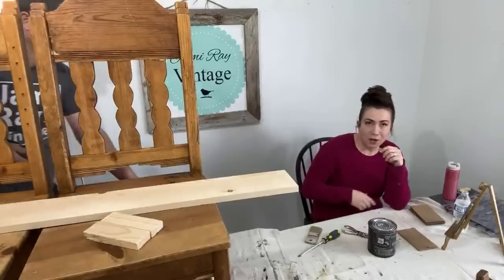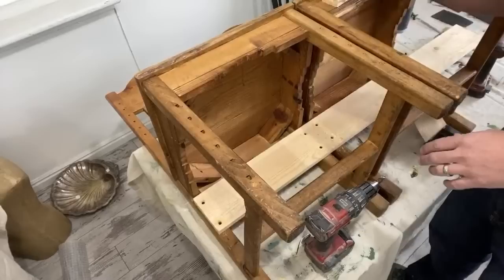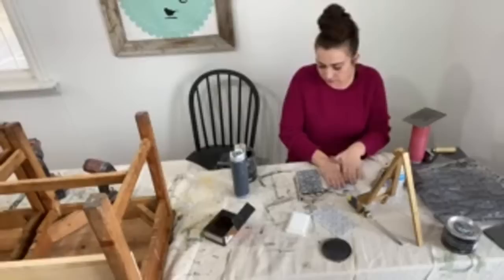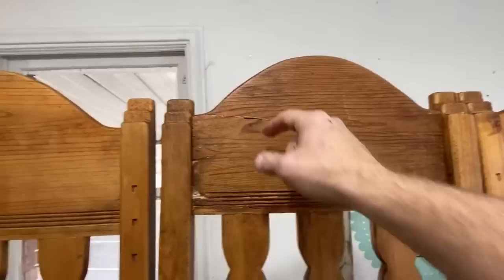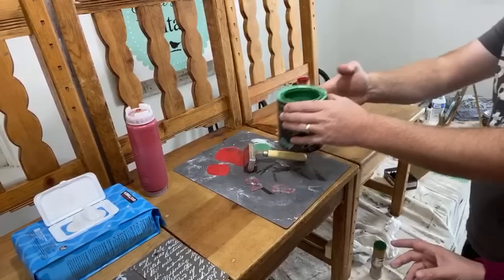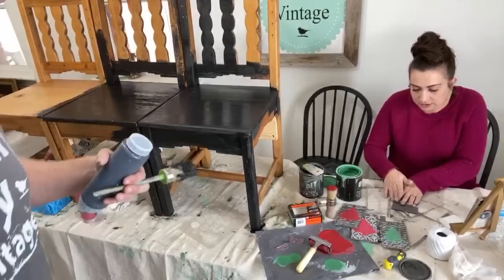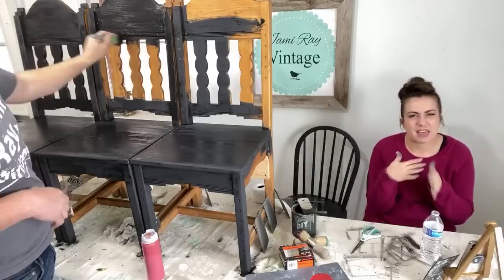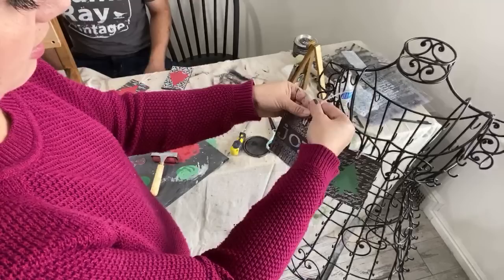Making A Bench With Old Chairs + Stamping Cardboard | WNW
Zeb builds a bench using 3 chairs and I make Christmas Ornaments using IOD stamps and cardboard.

220 grit Sanding Disks 100 pack
Wooster Foam King Brush